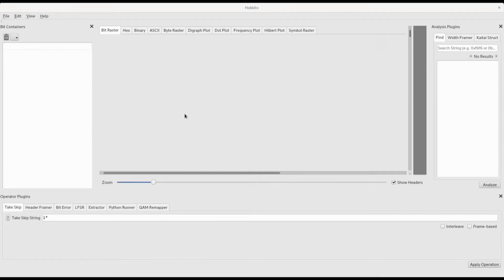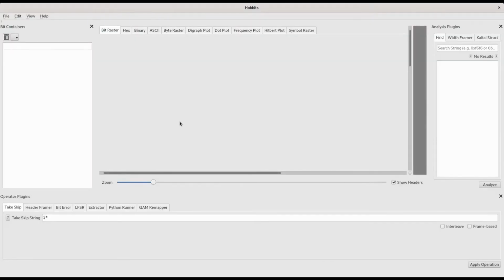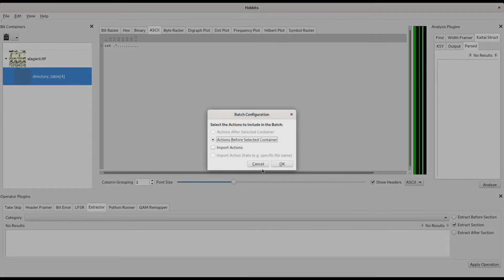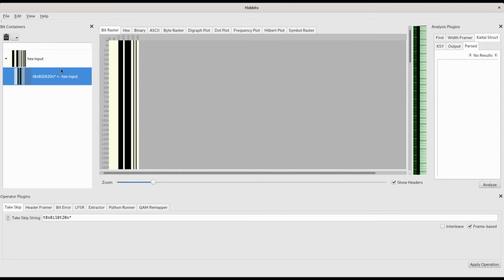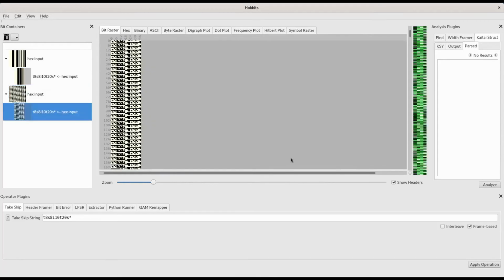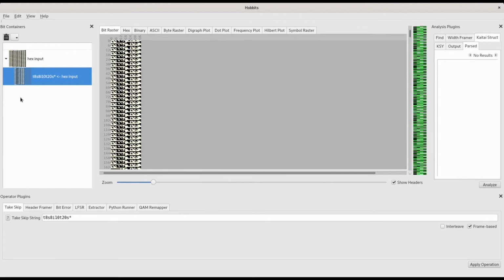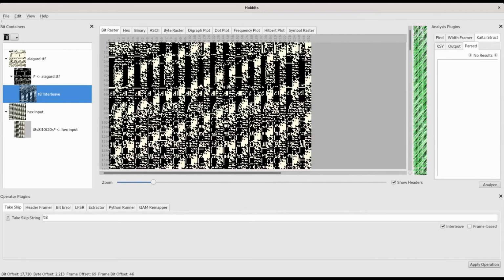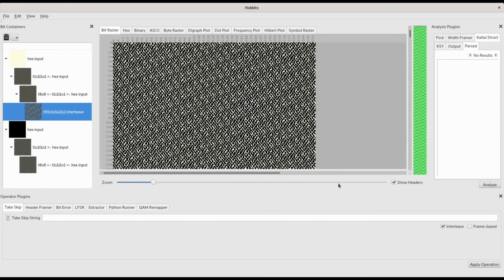Hobbits Batch Operations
A demonstration of using "Batches" to save and reproduce sequences of plugin actions.

We (Mahlet Inc) have open-sourced Hobbits in order to engage and collaborate with businesses and individuals who share our interests.